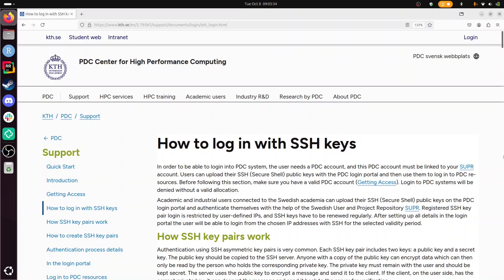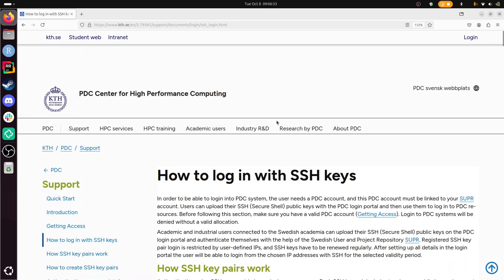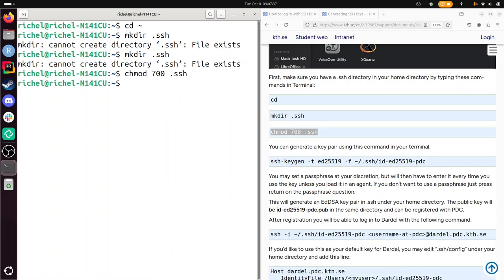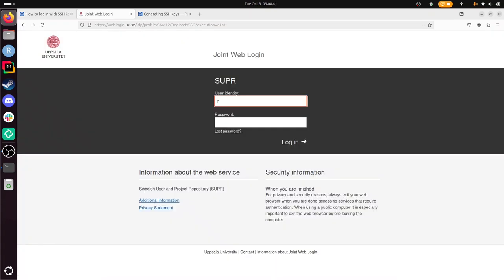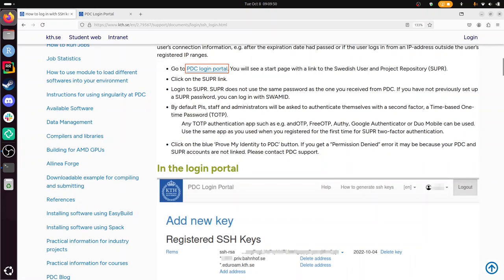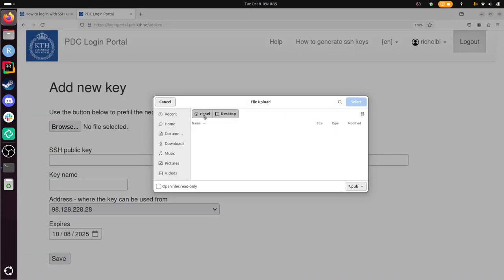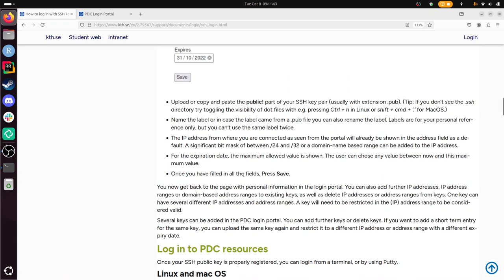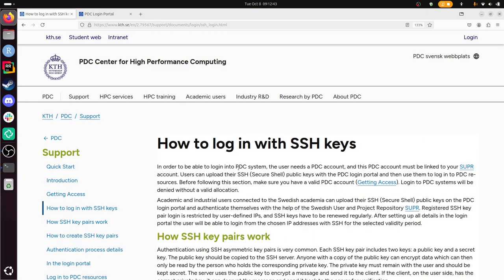How to log in to the Dardel HPC cluster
This video shows how to log in to the Dardel HPC cluster.